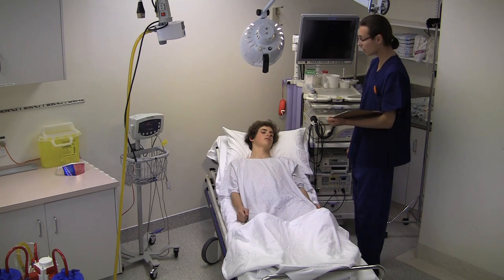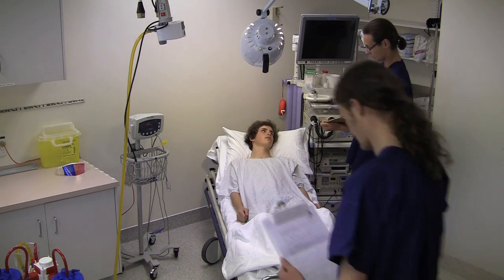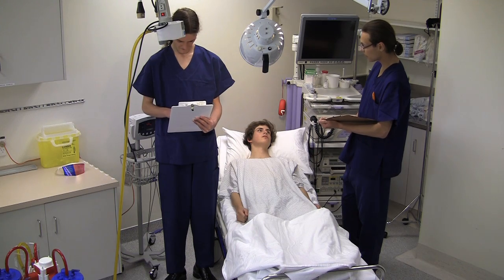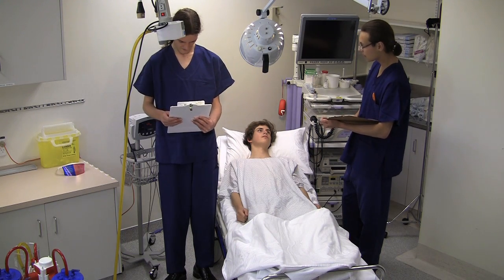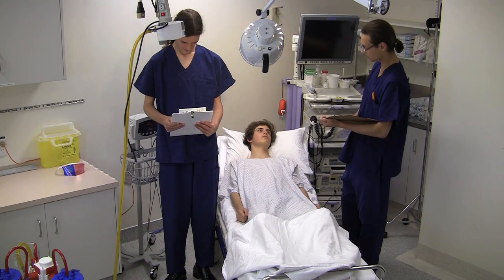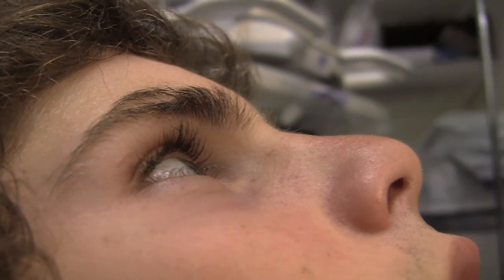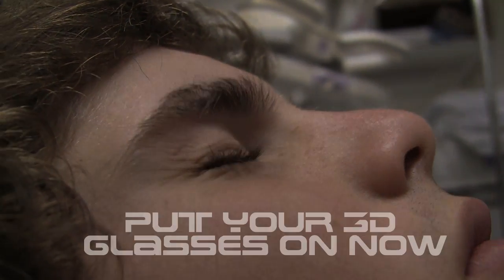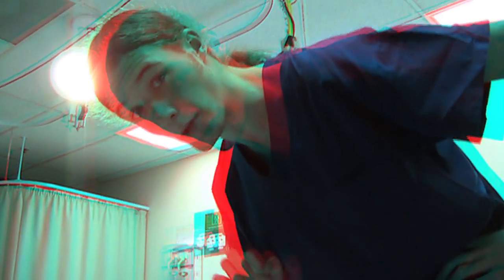3rD Eye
'3rD Eye" is a film written, directed and edited by Orion Holder-Monk, Jordan Keen and Wilson Cain, Year 13 students of Wellington High School. This film was made to enter the Reel Science Film competition 2010.

Our short film describes to the audience in detail about the simple workings of human optics, and then explains and shows how we replicate the effects of depth and sight in other beings by using '3D'.

Please watch the film in HD, as this is how we intended the film to be viewed. It is also advised that to fully enjoy the film, you must also have a pair of anaglyph 3D glasses at the ready.

P.S. We would really like to acknoledge George Klingbeil for letting us gain access to the hospital set, as well as Anya Satyanand and Terry Hawkings (teachers at Wellingon Highschool) for lending us equipment. Thanks again.